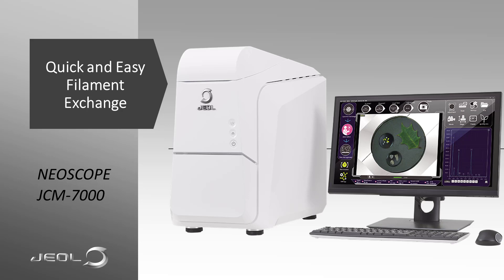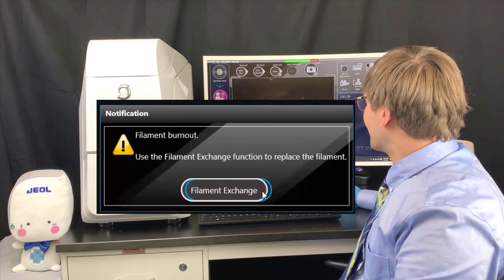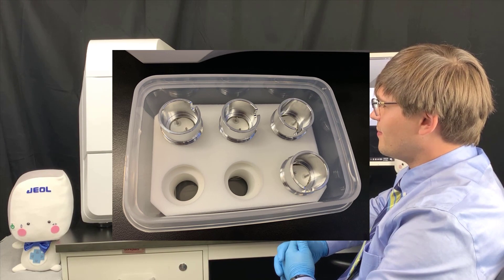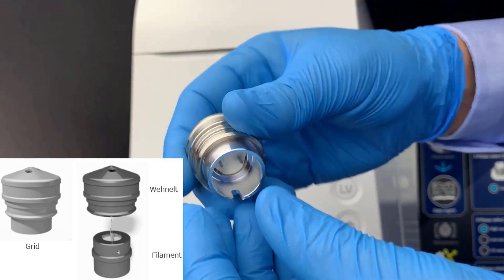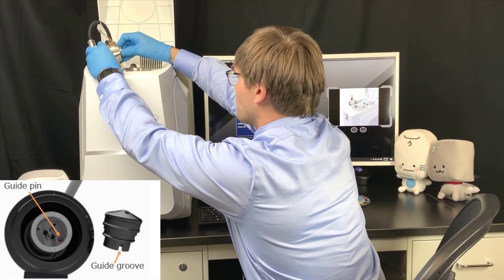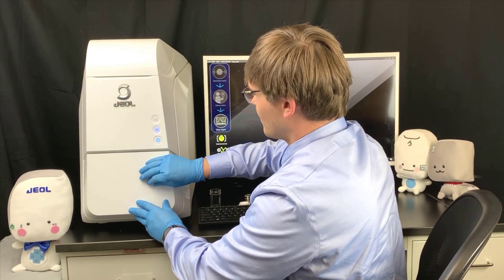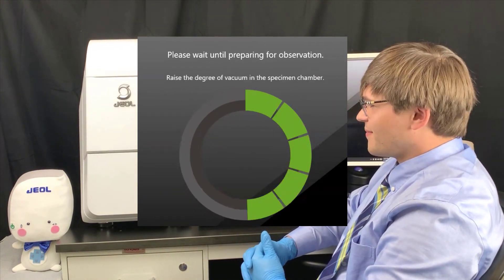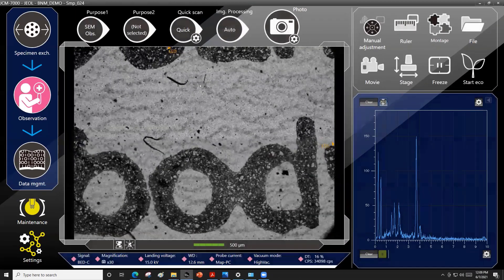Step-by-step Filament Replacement in the Neoscope tabletop Scanning Electron Microscope (SEM)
This video shows just how easy it is to replace the filament in the JEOL NeoScope tabletop SEM.